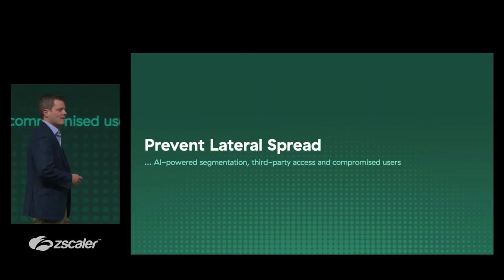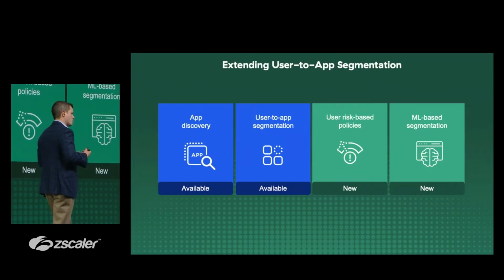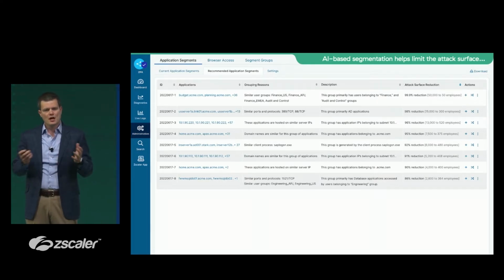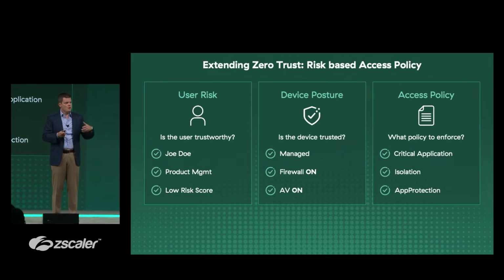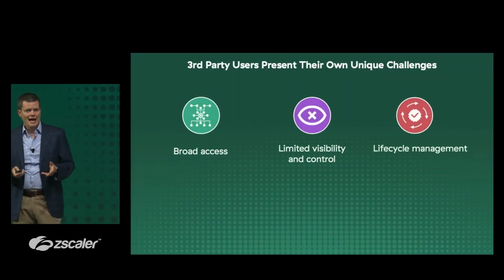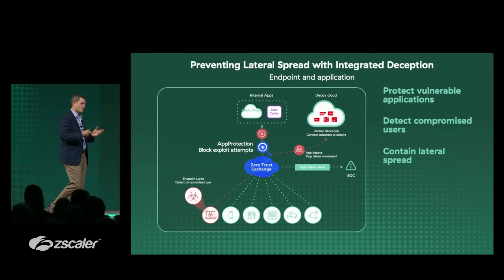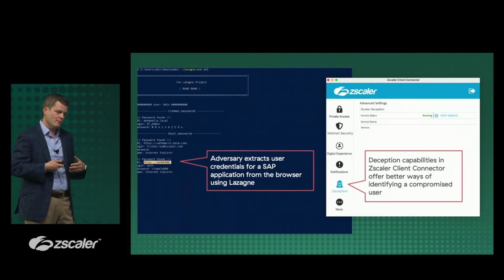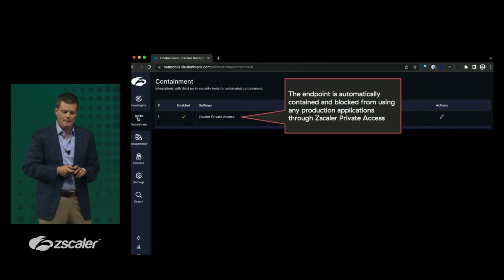Zenith Live 2022 | Zscaler Innovations Part 2 | Zscaler Private Access Innovations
Speaker: Tony Paterra, SVP, Emerging Products, Zscaler
Join Zscaler technology leaders to discover how the latest Zero Trust Exchange innovations use AI an ML to more simply and effectively secure your users with zero trust. You'll dive deep into how Zscaler is delivering the world's first and only AI-powered platform purpose-built for zero trust and the cloud, fueled by 300 trillion daily signals. It all adds up to superior detection, prevention, and segmentation with drastically simplified management and a better user experience.

In this session, Tony Paterra, SVP, Emerging Products, Zscaler, deep dives into the latest innovations in Data Protection, including real-world examples of how it delivers tangible technical and business value.